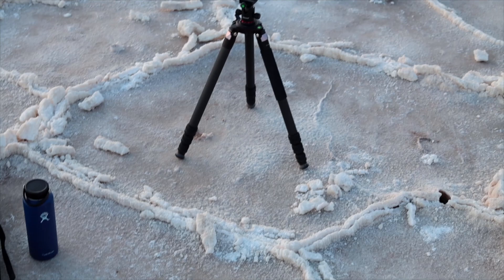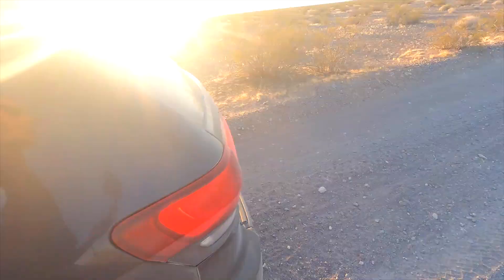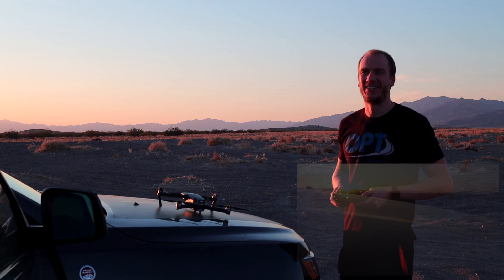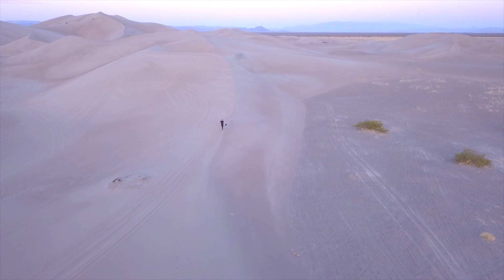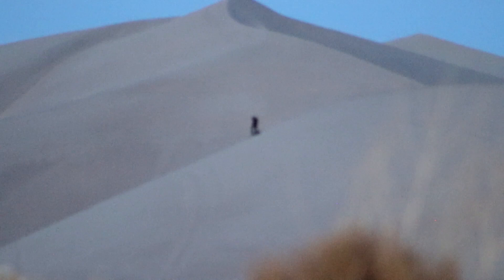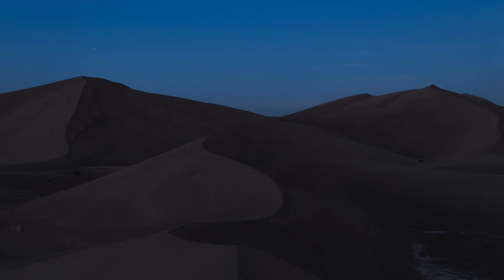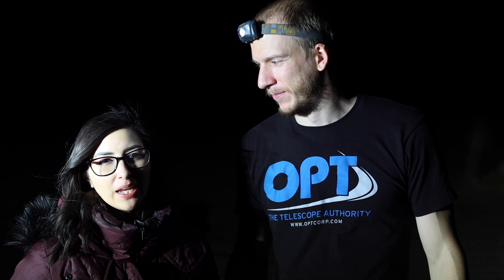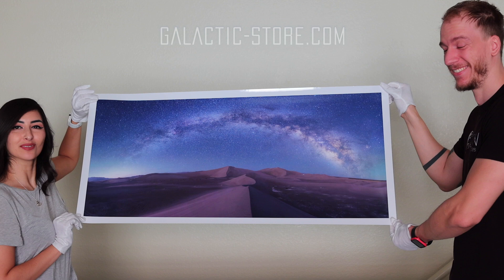Night Time Imaging on top of Desert Sand Dunes!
In this video, Antoine hikes to the top of Sand Dunes in the Nevada desert, while Dalia uses a drone and telephoto lens to record him! This was a full moon night which was perfect to illuminate the entire desert sand dunes complex with natural light. The final image with the Milky Way (taken 2 weeks later) is a composite of foreground + sky. We made sure it was positioned where it is supposed to be in real life to maintain true accuracy.